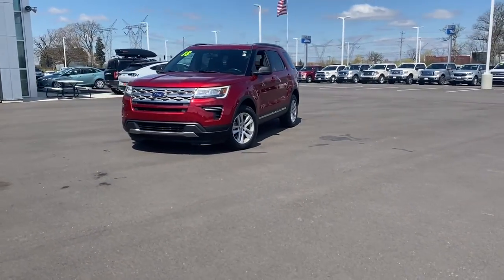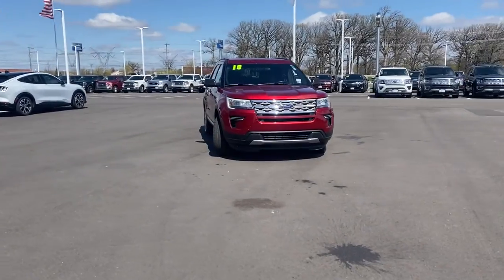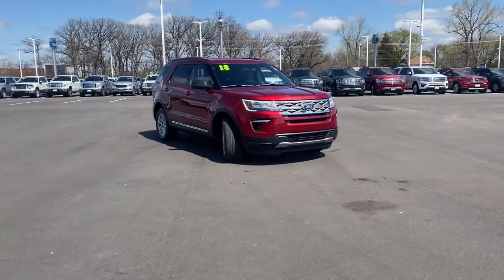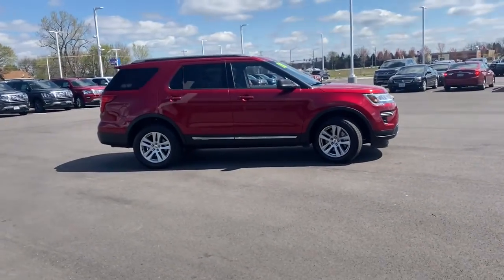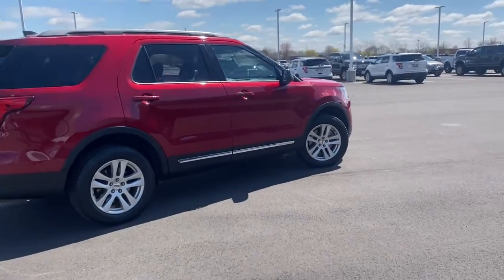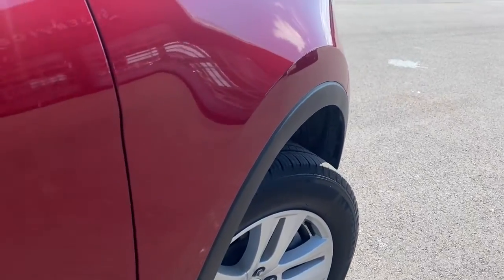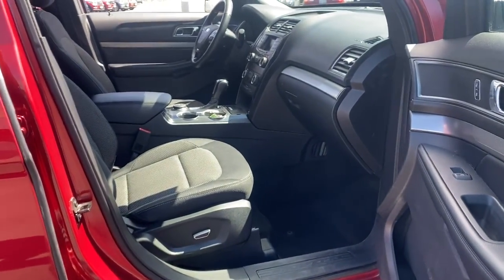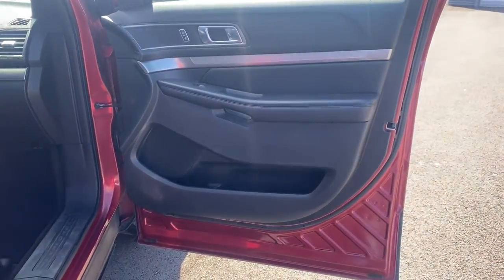2018 Ford Explorer Sandwich, Oswego, Yorkville, Plano, IL 78895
Ruby Red Used 2018 Ford Explorer available in Sandwich, Illinois at Gjovik Ford. Servicing the Oswego, Yorkville, PLano, IL area.

Gjovik Ford
2600 US Rt 34 E

18.6 Gal. Fuel Tank, 2 Seatback Storage Pockets, 200 Amp Alternator, 3.65 Axle Ratio, 4 12V DC Power Outlets, 4-Wheel Disc Brakes w/4-Wheel ABSFront And Rear Vented DiscsBrake AssistHill Descent Control and Hill Hold Control, 60-40 Folding Split-Bench Front Facing Manual Reclining Tumble Forward Premium Cloth Rear Seat w/Manual Fore/Aft, 72-Amp/Hr 650CCA Maintenance-Free Battery w/Run Down Protection, AdvanceTrac w/Roll Stability Control Electronic Stability Control (ESC) And Roll Stability Control (RSC), Air Filtration, Airbag Occupancy Sensor, Analog Display, Auto Locking Hubs, Automatic Full-Time Four-Wheel Drive, Back-Up Camera w/Washer, Black Power Heated Side Mirrors w/Convex Spotter and Manual Folding, Black Side Windows Trim and Black Front Windshield Trim, Bluetooth Wireless Phone Connectivity, Body-Colored Door Handles, Body-Colored Front Bumper w/Black Rub Strip/Fascia Accent and Metal-Look Bumper Insert, Body-Colored Rear Step Bumper w/Black Rub Strip/Fascia Accent and Metal-Look Bumper Insert, Cargo Area Concealed Storage, Cargo Space Lights, Carpet Floor Trim, Chrome Bodyside InsertBlack Bodyside Cladding and Black Wheel Well Trim, Chrome Grille, Clearcoat Paint, Cloth Door Trim Insert, Compact Spare Tire Mounted Inside Under Cargo, Compass, Cruise Control w/Steering Wheel Controls, Day-Night Rearview Mirror, Deep Tinted Glass, Delayed Accessory Power, Driver / Passenger And Rear Door Bins, Driver And Passenger Visor Vanity Mirrors w/Driver And Passenger Illumination, Driver Foot Rest, Driver Seat, Dual Stage Driver And Passenger Front Airbags, Dual Stage Driver And Passenger Seat-Mounted Side Airbags, Electric Power-Assist Speed-Sensing Steering, Engine: 3.5L Ti-VCT V6 (FFV) -inc: Flexible Fuel Vehicle (FFV) system is standard equipment for vehicles w/the 3.5L Ti-VCT V6 engine shipped to Federal Emissions States or Cross Border State dealers and is only available w/a Federal emissions system(FFV system not available w/code 422 and requires code 936 or 423 if applicable for California Emissions State dealer destinations).Cross border states include AZDCIDNHNVOHVAWV Not standard equipment in CA Emissions States., Fade-To-Off Interior Lighting, Fixed 50-50 Split-Bench Premium Cloth 3rd Row Seat FrontManual Fold Into Floor and 2 Fixed Head Restraints, Fixed Rear Window w/Fixed Interval WiperHeated Wiper Park and Defroster, FOB Controls -inc: Cargo Access, Front And Rear Anti-Roll Bars, Front And Rear Map Lights, Front Center Armrest and Rear Center Armrest, Front Cupholder, Full Carpet Floor Covering -inc: Carpet Front And Rear Floor Mats, Full Cloth Headliner, Full Floor Console w/Covered StorageMini Overhead Console w/Storage and 4 12V DC Power Outlets, Fully Automatic Aero-Composite Led Low Beam Daytime Running Lights Preference Setting Headlamps w/Delay-Off, Galvanized Steel/Aluminum Panels, Gas-Pressurized Shock Absorbers, Gauges -inc: SpeedometerOdometerEngine Coolant TempTachometerTrip Odometer and Trip Computer, GVWR: 6 160 lbs, HVAC -inc: Underseat DuctsAuxiliary Rear Heater and Headliner/Pillar Ducts, Illuminated Locking Glove Box, Integrated Roof Antenna, Interior Trim -inc: Metal-Look Instrument Panel InsertMetal-Look Door Panel InsertMetal-Look Console Insert and Chrome/Metal-Look Interior Accents, Keypad, Laminated Glass, Leather Steering Wheel, Leather/Chrome Gear Shifter Material, LED Brakelights, Liftgate Rear Cargo Access, Lip Spoiler, Manual Adjustable Rear Head Restraints, Manual Air Conditioning, Manual Tilt/Telescoping Steering Column, Multi-Link Rear Suspension w/Coil Springs, Mykey System -inc: Top Speed LimiterAudio Volume LimiterEarly Low Fuel WarningProgrammable Sound Chimes and Beltminder w/Audio Mute, Outboard Front Lap And Shoulder Safety Belts -inc: Rear Center 3 PointHeight Adjusters and Pretensioners, Outside Temp Gauge, Passenger Knee Airbag, Passenger Seat, Perimeter Alarm, Power 1st Row Windows w/Driver And Passenger 1-Touch Up/Down, Power Door Locks w/Autolock Feature, Power Rear Windows and Fixed 3rd Row Windows, Proximity Key For Doors And Push Button Start, Quasi-Dual Stainless Steel Exhaust w/Chrome Tailpipe Finisher, Radio w/Seek-ScanClockSpeed Compensated Volume Control and Steering Wheel Controls, Radio: AM/FM Stereo -inc: MP3 capability6 speakers and SiriusXM radio (subscription required)Note: SiriusXMService is not available in Alaska and HawaiiNote: SiriusXM audio and data services each require a subscription sold separatelyor as a packageby Sirius XM Radi